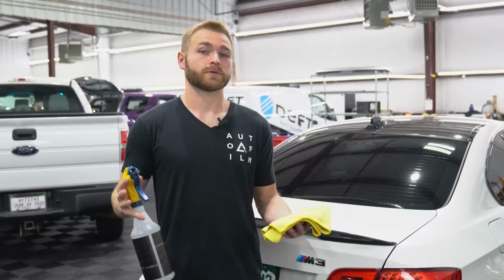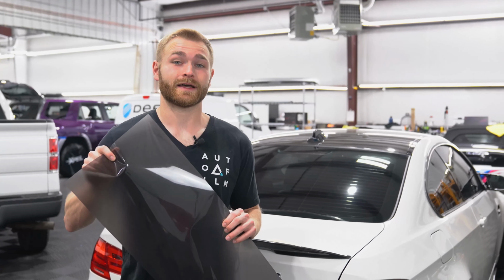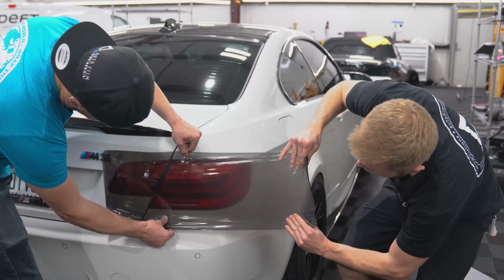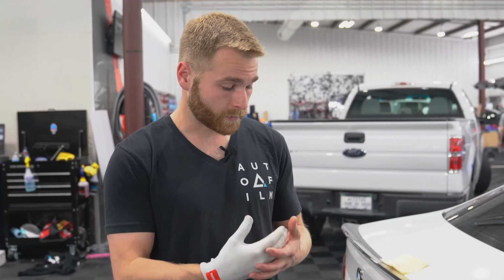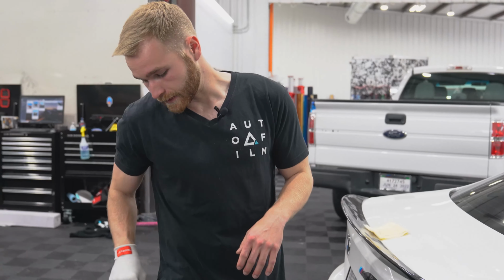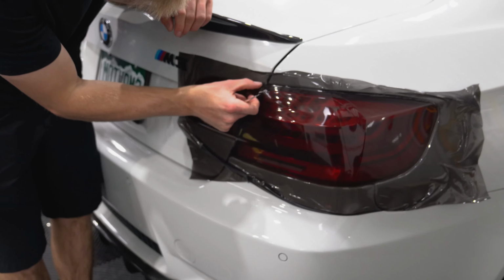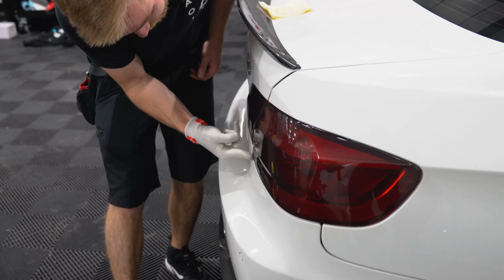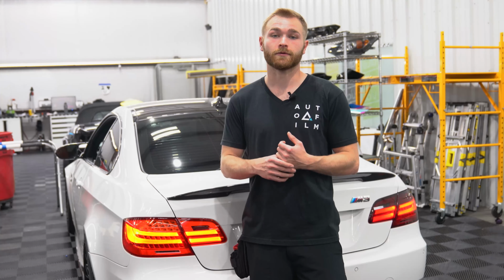HOW TO TINT YOUR TAILLIGHTS! | How To's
On todays episode of How To, we want to go over the few simple steps to change the look of your vehicle!

If you are interested in the material that we used today, you can find it here!